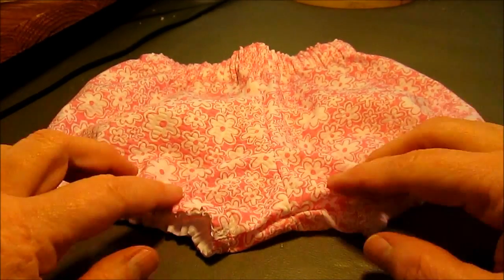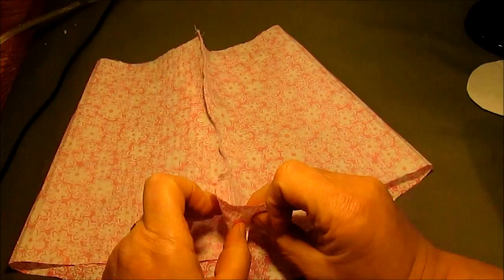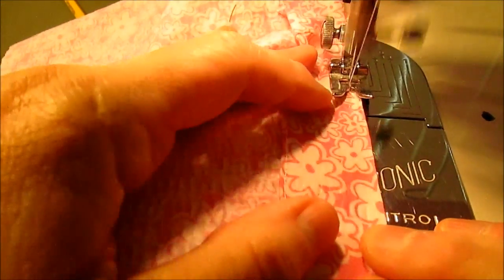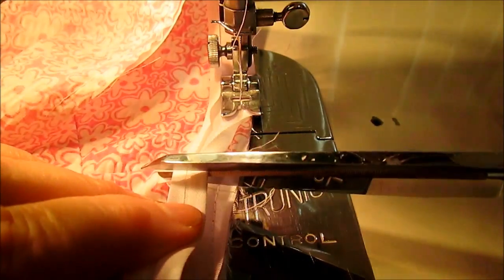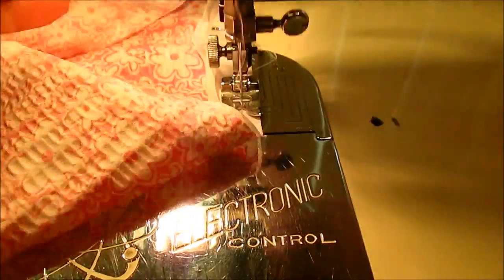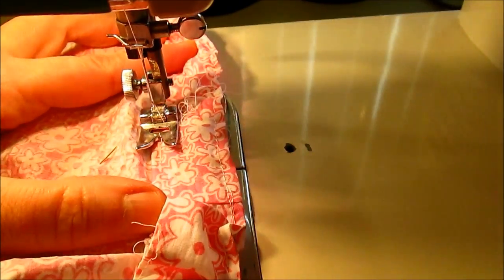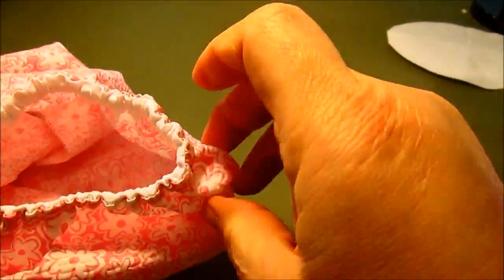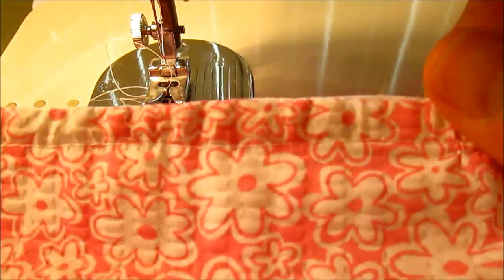Tutorial Diaper Cover Baby Bloomers Bubble Bum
This is the perfect little pair of Baby Bloomers for the very beginner sewer to the advanced sewer.  There is no side seams so this is an especially quick pattern to make.  This is a "Bubble Bum" type of bloomer for that super cute look.